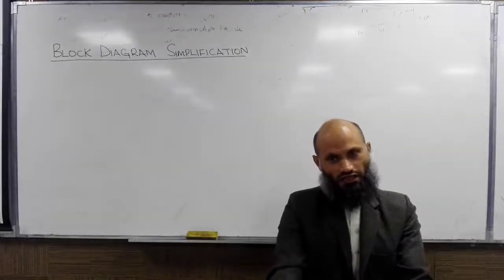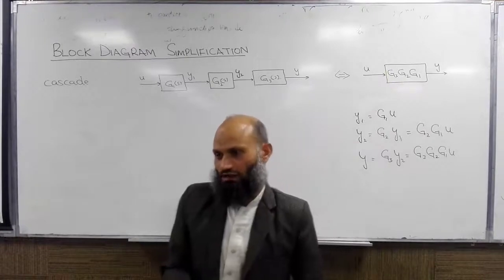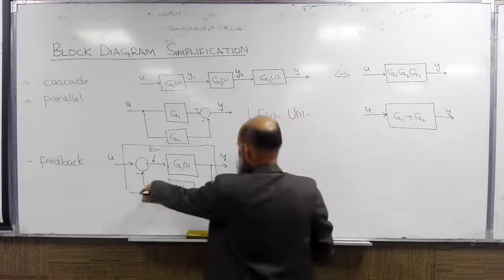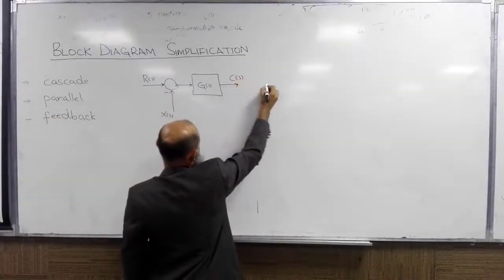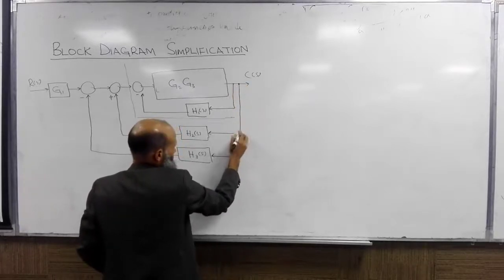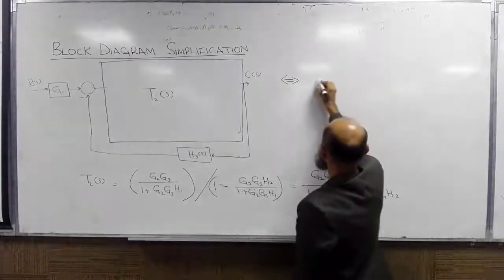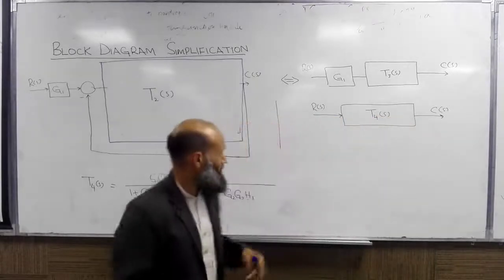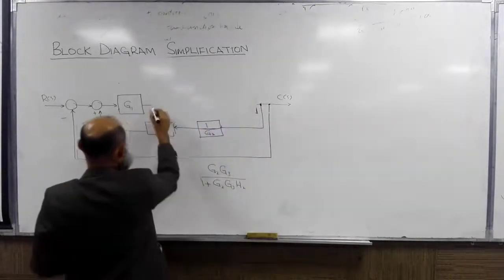LCS 23 - Block diagram simplification for control systems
In this lecture, we shall learn how to obtain a single transfer function for a system which is composed of multiple sub-systems. Block diagram simplification techniques are described and illustrated with examples.